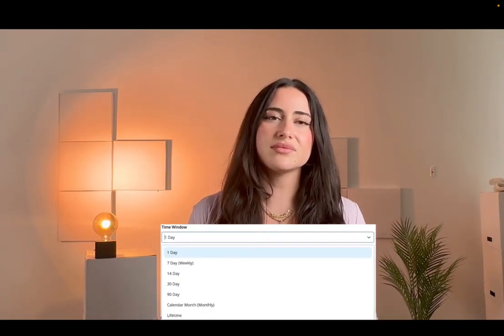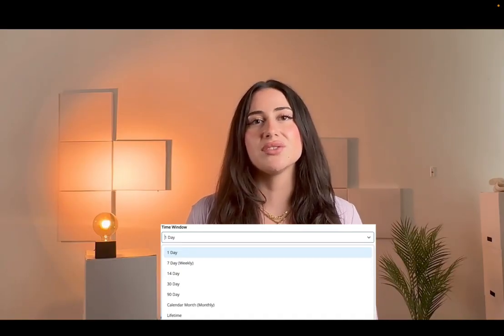What are non-aggregatable metrics?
Learn about what we mean when talking about non-aggregatable metrics, and how to work with these metrics in Funnel.